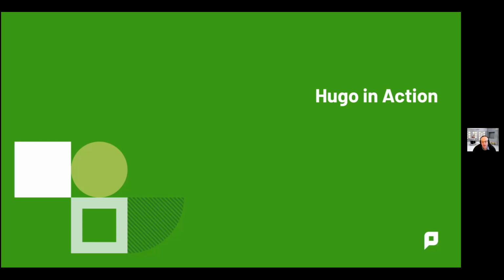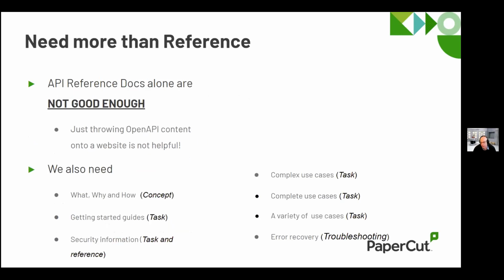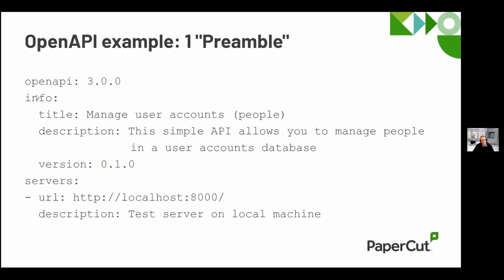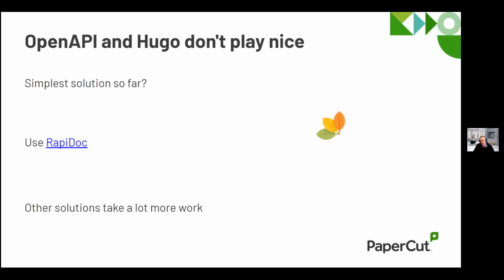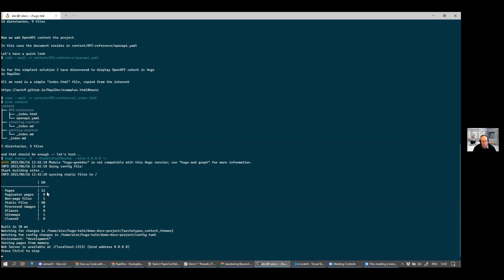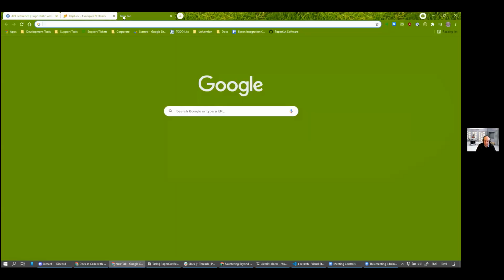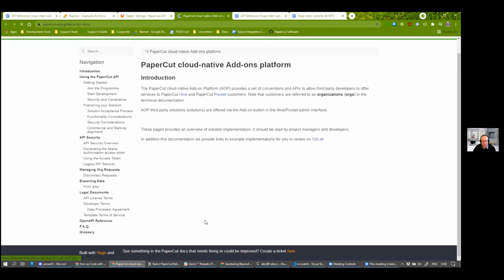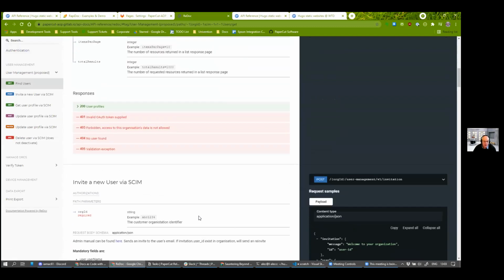Write the Docs Australia - Docs as Code (Part 2)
* A brief look at the content and structure of API docs,
* The OpenAPI specification
* Creating an OpenAPI specification
* Adding OpenAPI content to a Hugo website